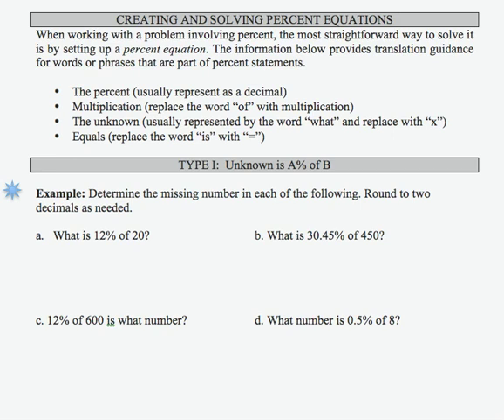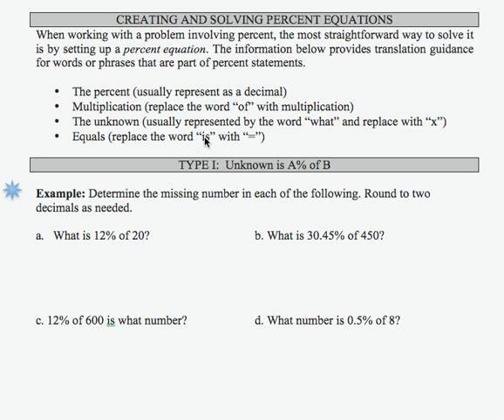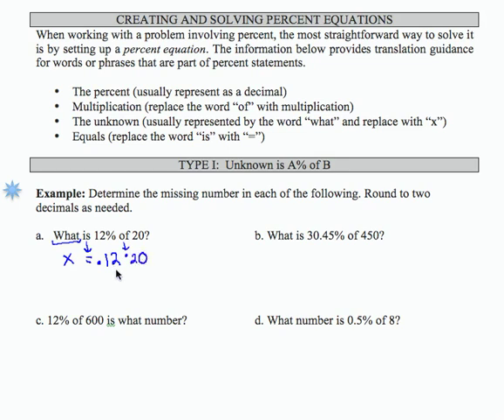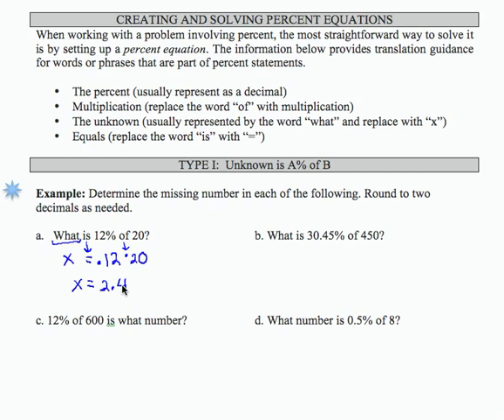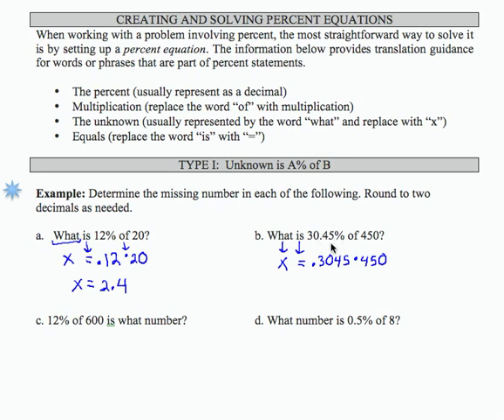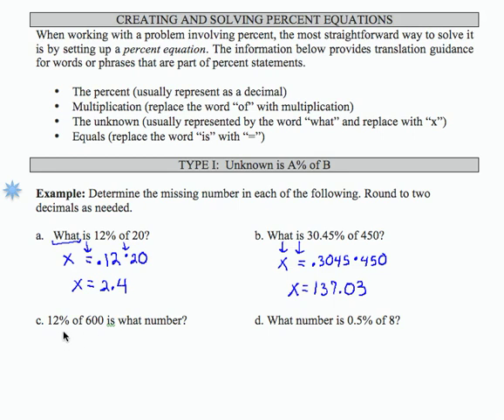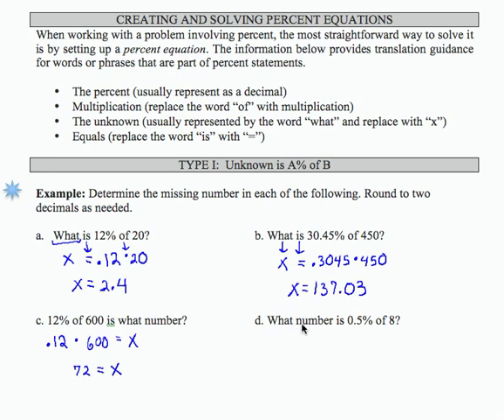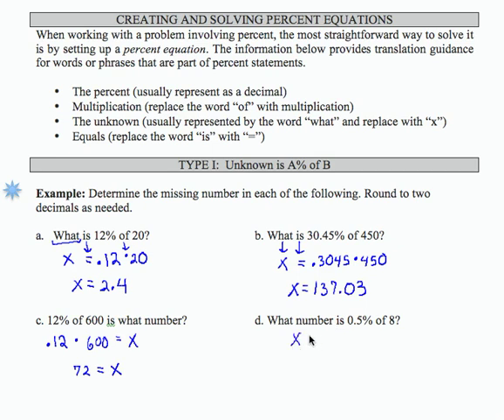SWL6E6: Basic Arithmetic - Solving Percent Equations - Type I (Unknown is A% of B)